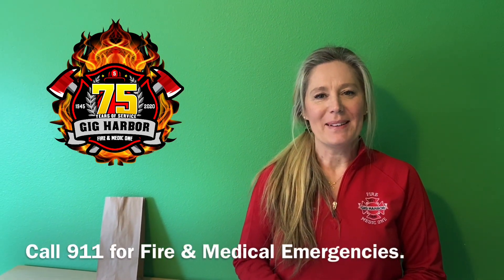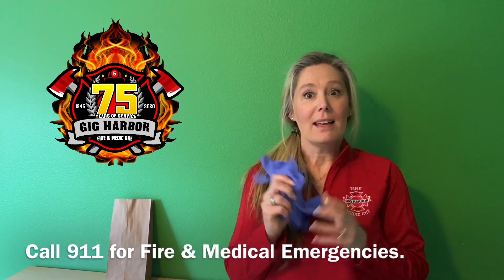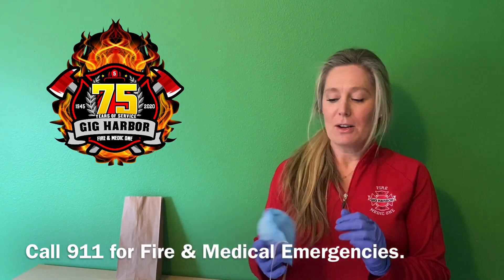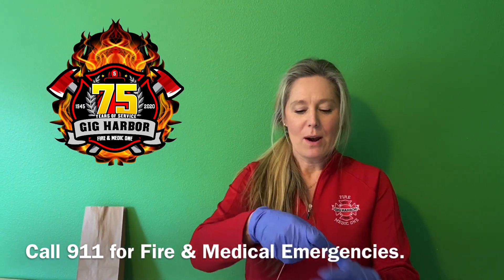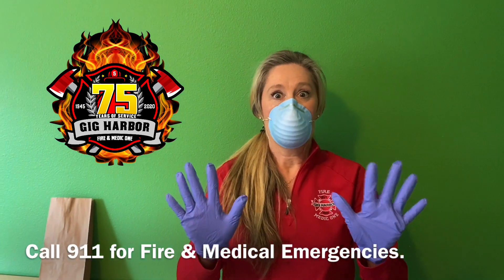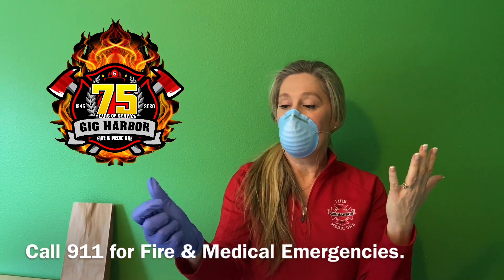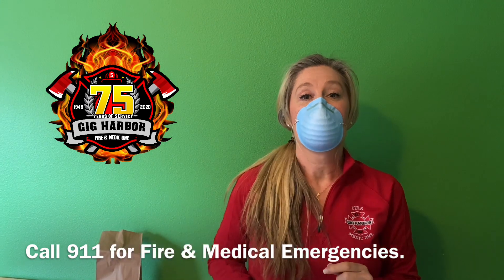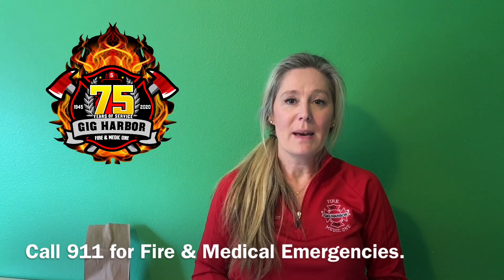Gloves and Mask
Have you been thinking of wearing disposable gloves and masks while out in public?  Let's talk about how to wear and remove them properly.